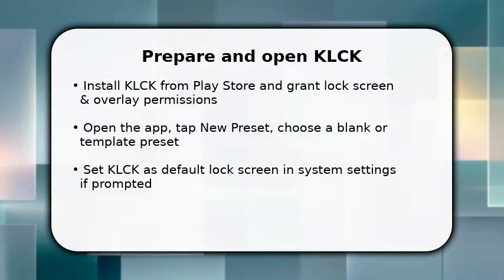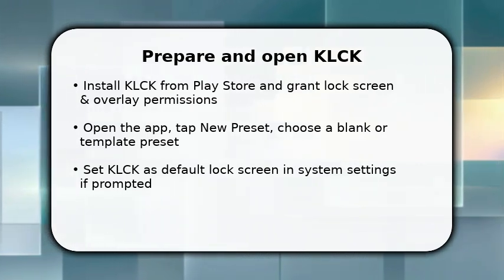How to Use Kustom Lock Screen (only Way)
Discover the essential steps to activate and use Kustom Lock Screen on your device. This video guide provides a clear walkthrough, ensuring you can securely manage access with ease.

Kustom Lock Screen, activation instructions, device security setup, lock screen features, user manual for locking system, how to use Kustom LS, secure device entry, access control guide, install and configure lockscreen app, best practices in mobile privacy